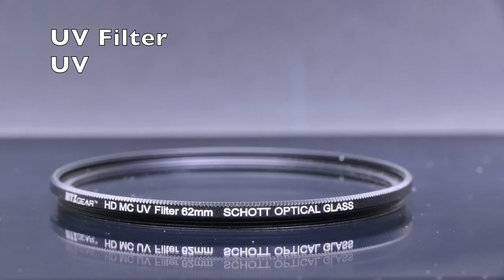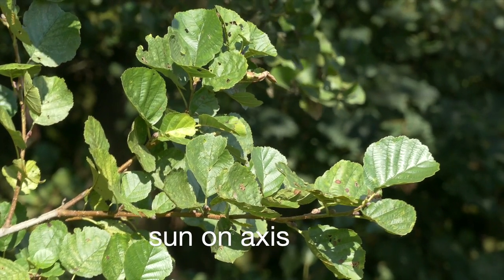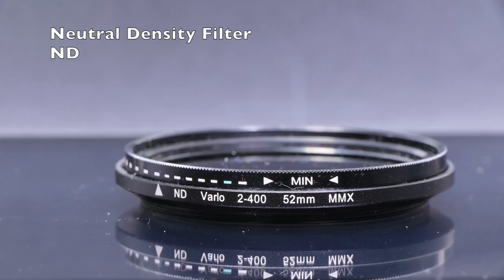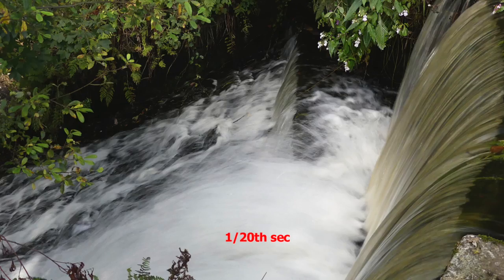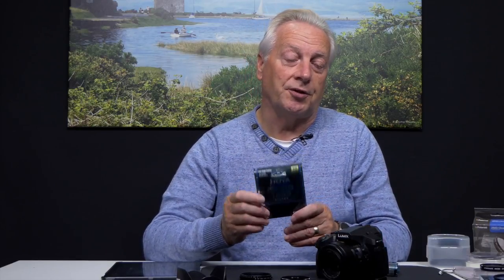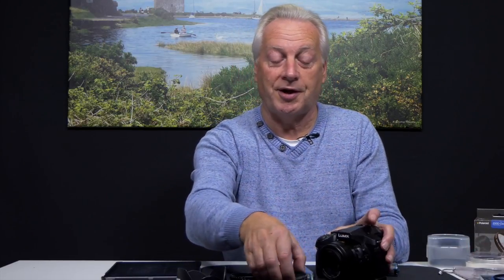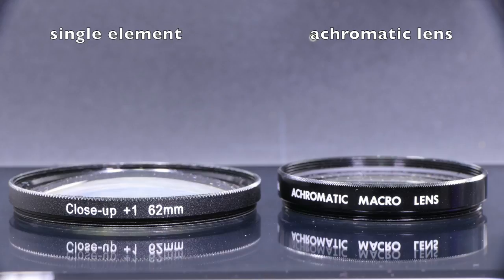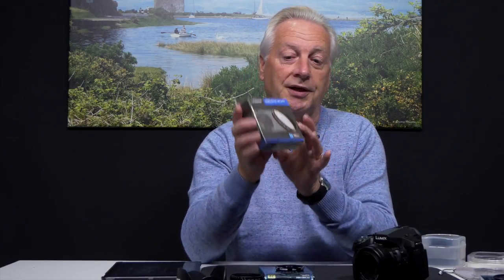Beginners Guide to the FZ300/330 Part 5 - Filters and Close Up Lenses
In this video I discuss the choice of filters and close up lens systems to help you develop more creative images.

Link to details of close up lenses mentioned in the video